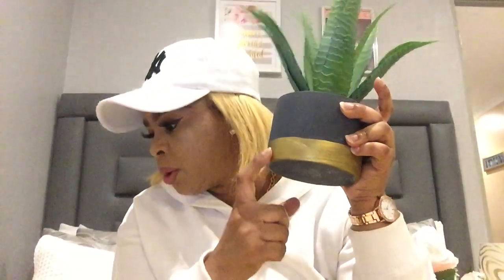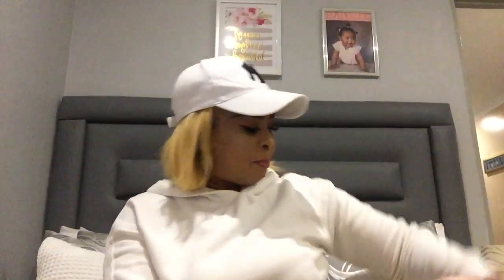Pep Home| Jet| Tags| China Mall Huge Haul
Hey Loves!
Excuse my daughter in the background 🙄 always wanna be featured 🙄😆😆